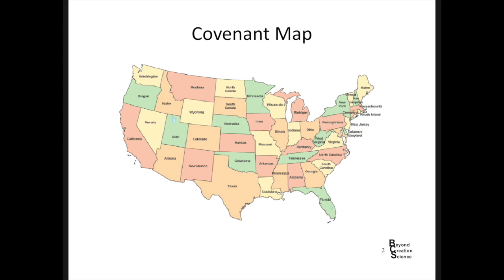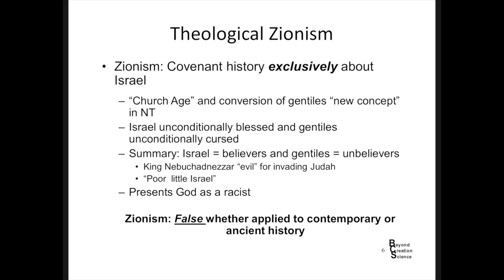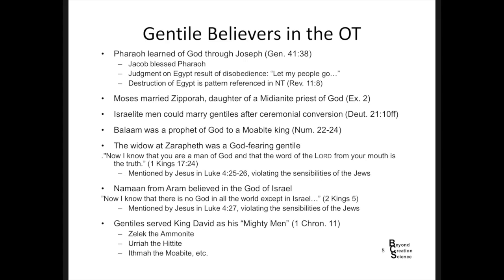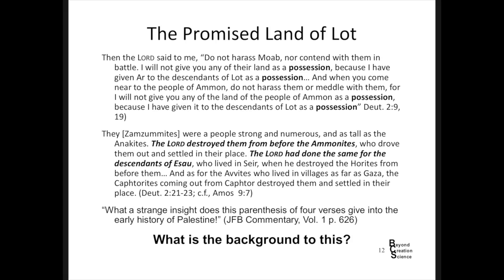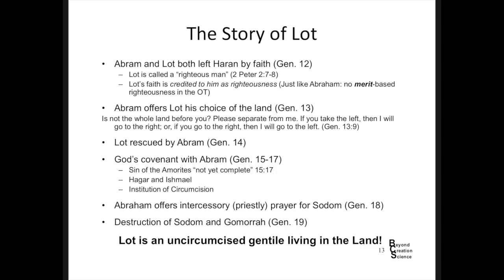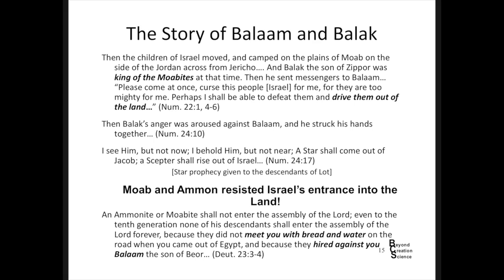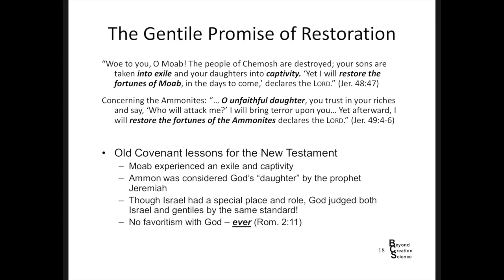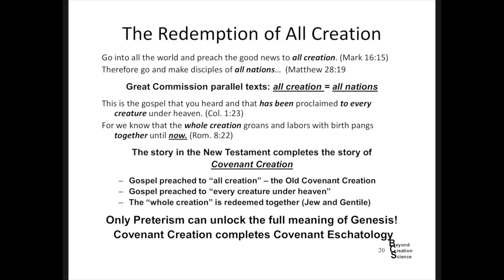Covenant Creation - The Promised Land of Lot - Tim Martin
Although Israel is the core of the Old Testament, God cared for and had covenants with many other nation-states as well as individuals, all of whom comprised the "Sea" in the Heaven-Earth-Sea creation.

This was the 9th presentation at the 2009 Covenant Creation Conference.
Presented by the people from Beyond Creation Science